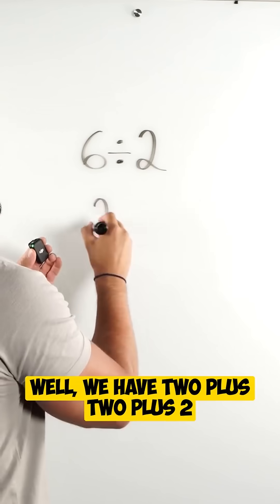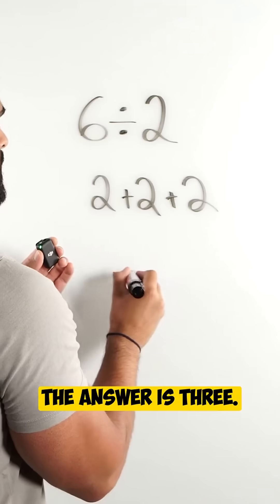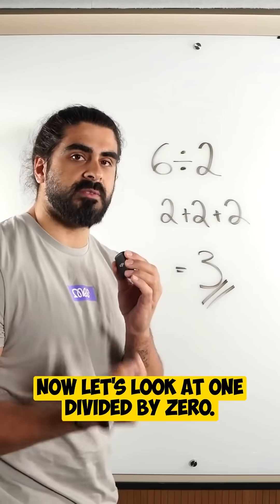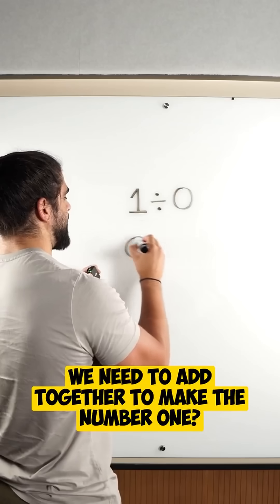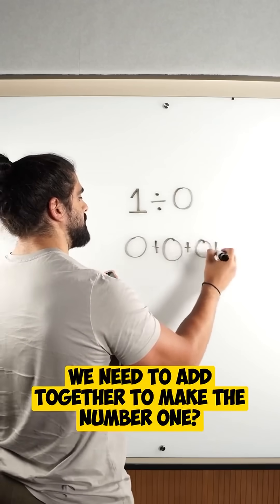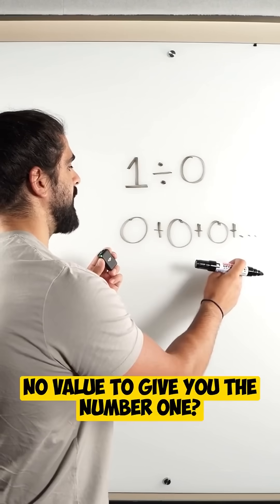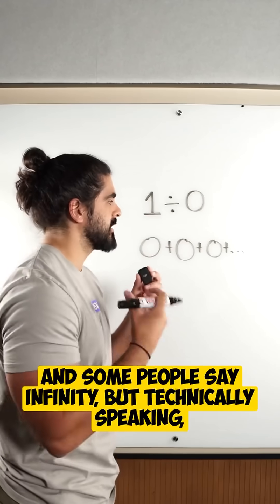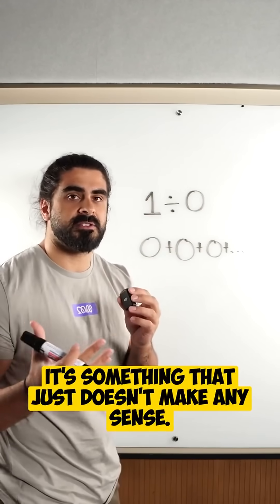What Is 1 Divided By 0? Let Me Explain👀| NeilDoesMaths